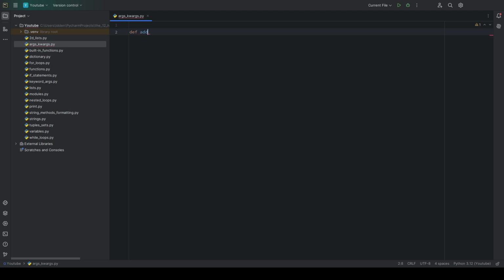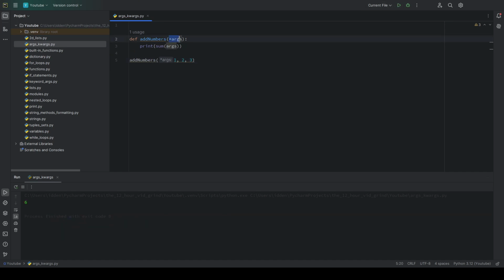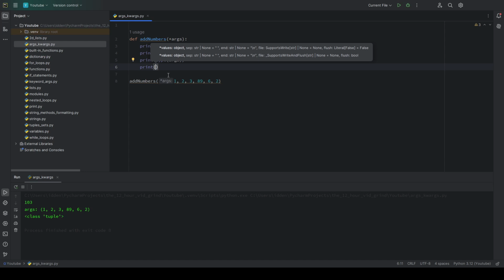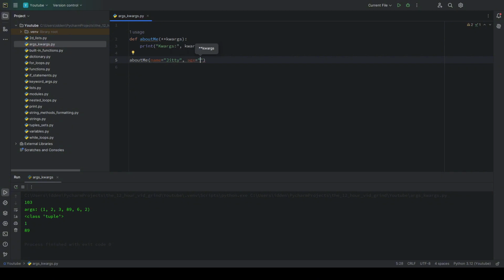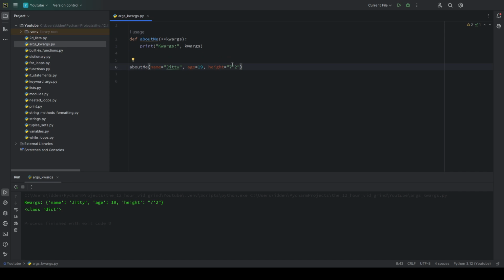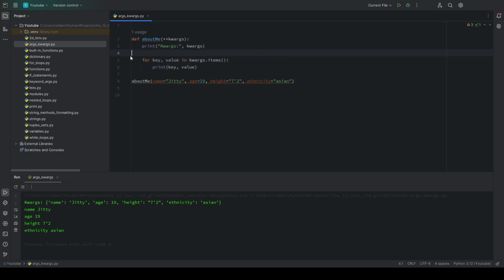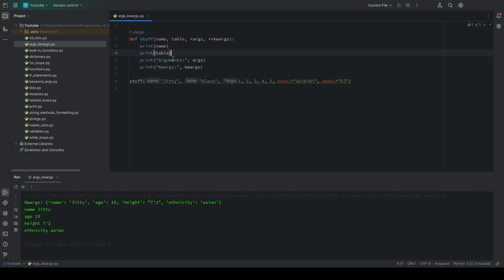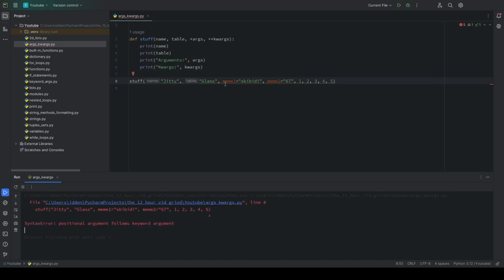Python Part 17: *Args and **Kwargs - Functions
In this video, Jitty introduces *args and **kwargs in Python. He explains how they are more flexible and how they store their data. Args are tuples that depend on input, and kwargs are dictionaries that depend on keyword arguments. He also talks about how the order in which you use them is critical, and if you don't follow the right order, an error will occur.

Timestamps:
0:00 Args
5:30 Kwargs
11:00 Args and Kwargs Together